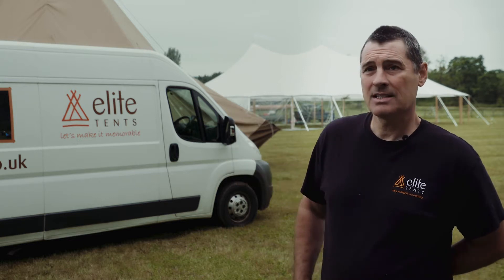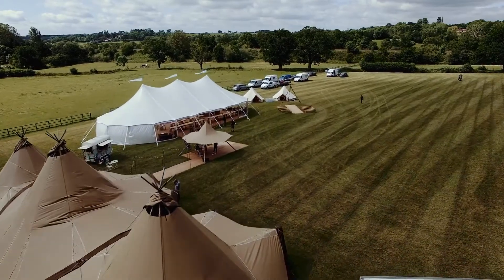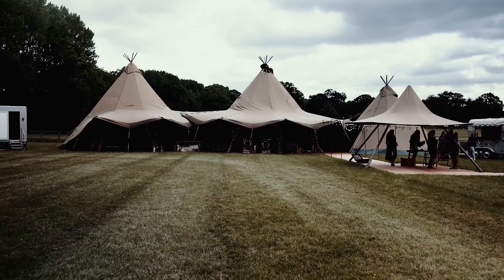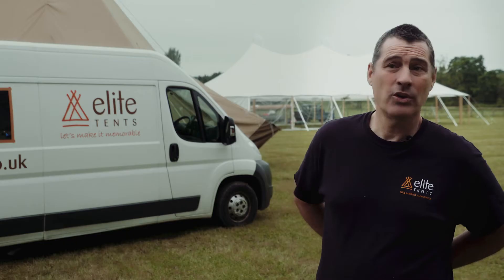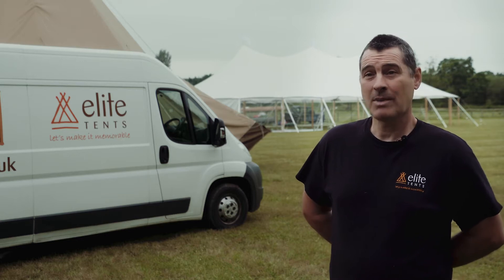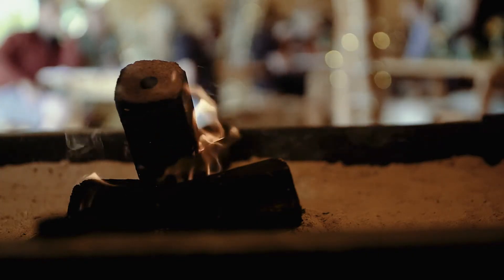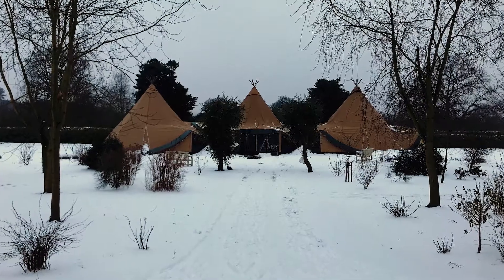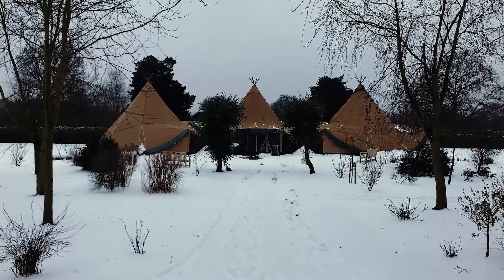What is the difference between Nordic and English Tipis?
Find out what is so very special about our authentic Nordic Tipis.